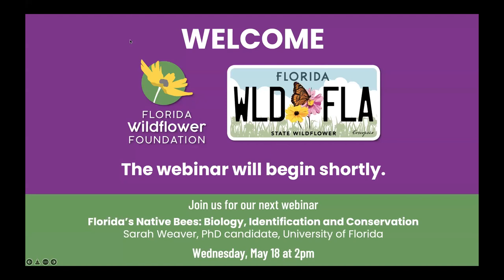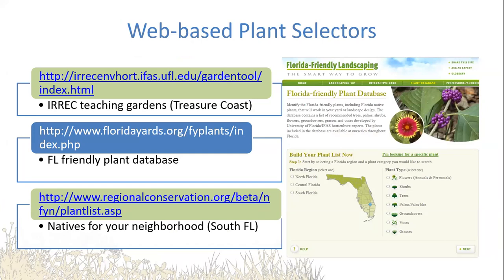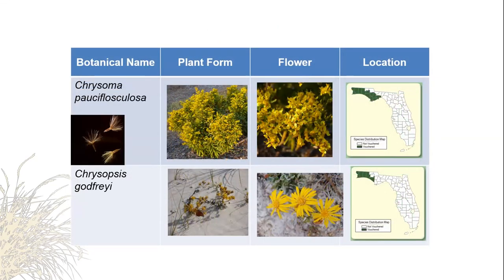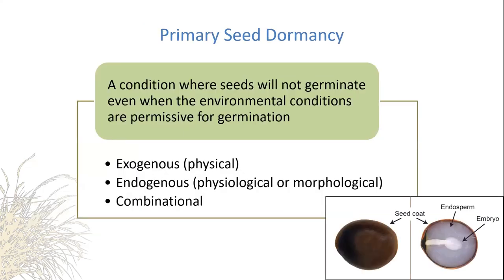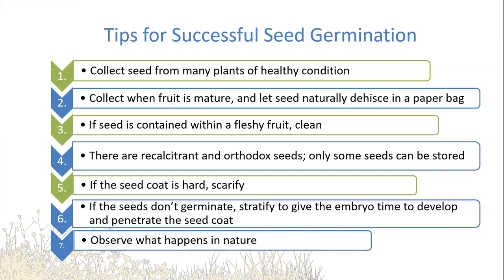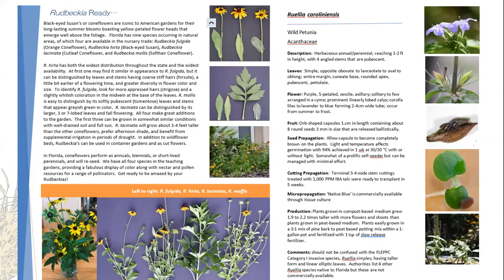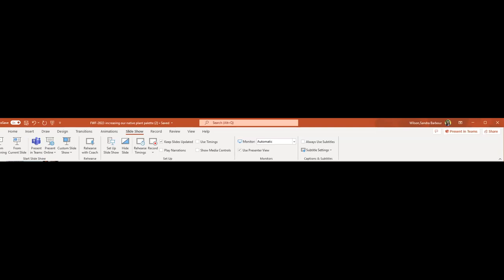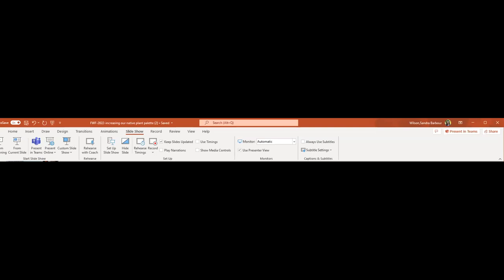Underutilized Native Wildflowers with Ornamental Potential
Native plants have significantly increased in popularity over the last few years due to the demand for more environmentally suitable urban landscapes that are low maintenance (reduced water, fertilizer and pesticides), tolerant of Florida’s climate, and beneficial in supporting wildlife and pollinators. Despite this movement, it is estimated that less than 25 percent of native plants are in commercial production nationally.

Over the last decade, UF researchers have worked to identify native wildflowers in their natural surroundings that have ornamental potential for the nursery industry. A suite of plants has been studied to optimize seed propagation, cutting propagation, and production techniques while simultaneously evaluating their landscape performance at varying locations throughout Florida.

Dr. Wilson will introduce some of these native ornamentals and discuss the challenges and successes of propagation and getting them to market.
Sandra B. Wilson is a professor in the Department of Environmental Horticulture at the University of Florida (UF). She completed her BS and MS degrees from the University of Delaware, her PhD from Clemson University, and conducted postdoctoral studies at Clemson University and Chiba University, Japan. Her research focuses on native plant propagation and production as well as evaluation of invasive ornamental plants. Complementary to this, she teaches courses in plant propagation, native landscaping, and annual and perennial gardening. Throughout her career, she has been recognized with awards including the UF Undergraduate Teacher of the Year Award, the UF Roche Professorship Award, the American Society for Horticultural Science (ASHS) Outstanding Undergraduate Educator Award, and the ASHS Outstanding Graduate Educator Award. For her outstanding contributions to horticultural science and education, she holds the distinction of Fellow with the International Plant Propagators Society, American Society for Horticultural Science, and the North American Colleges and Teaching of Agriculture. In 2018, she co-authored the world-standard textbook, Hartmann and Kester’s Plant Propagation- Principles and Practices, 9th edition. Today, she is actively working on a new book project focused on the propagation of native plants for landscapes and gardens of Florida.